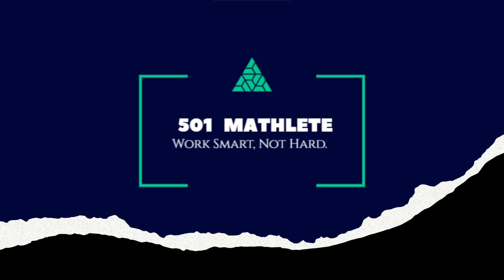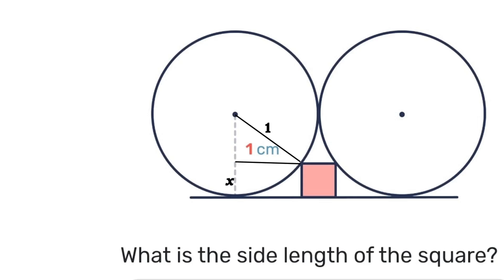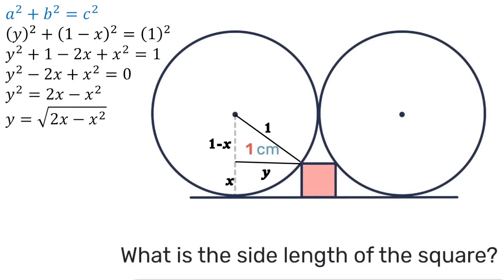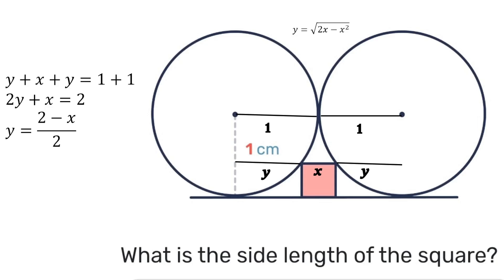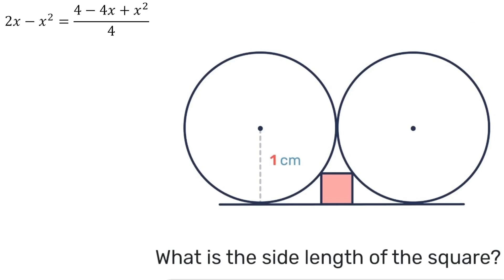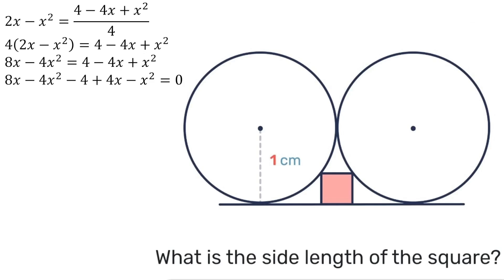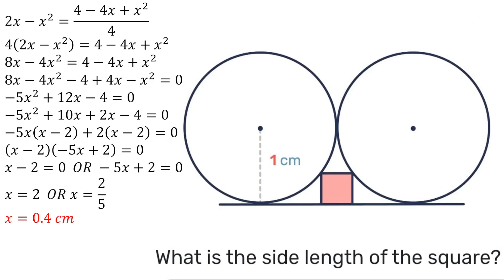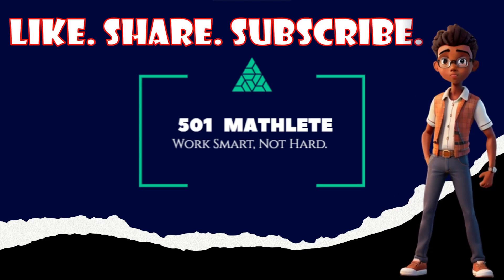2 Circles 1 Square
How can we find the side length of a square sandwiched in between two unit circles?